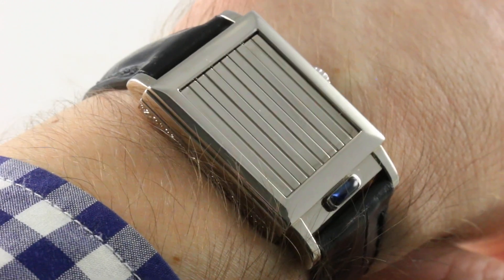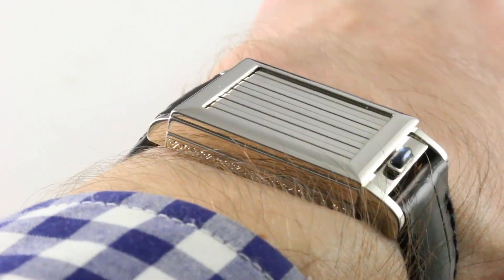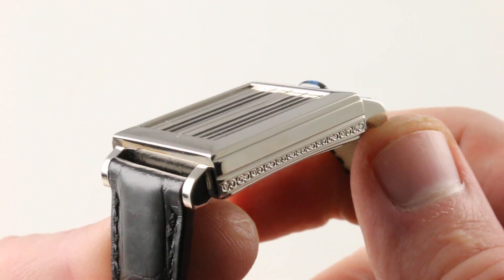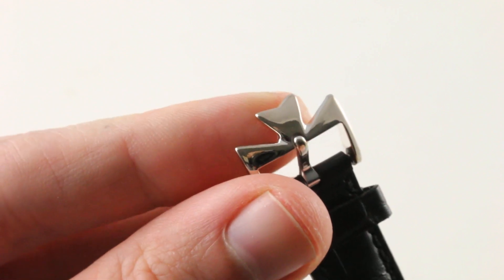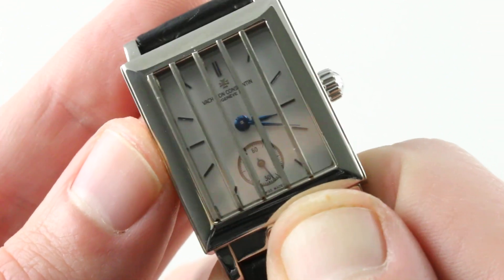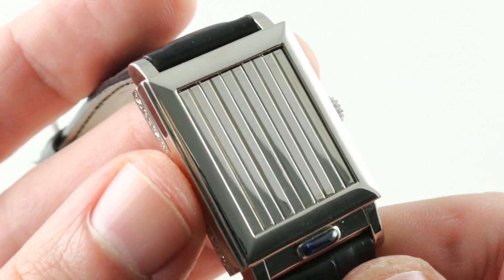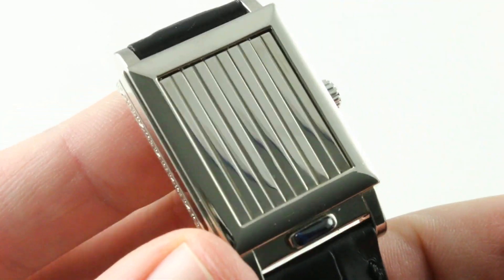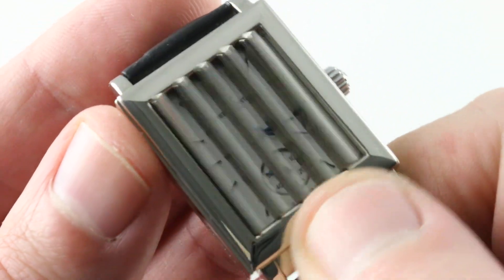Vacheron Constantin Historiques Jalousie "Shutter" (91002/000G) Luxury Watch Review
The Vacheron Constantin Jalousie Shutter features a 25.5mm x 40.6mm 18k white gold case surrounding a white dial on a black alligator strap with a 18k white gold tang buckle. Functions include hours, minutes and small seconds.